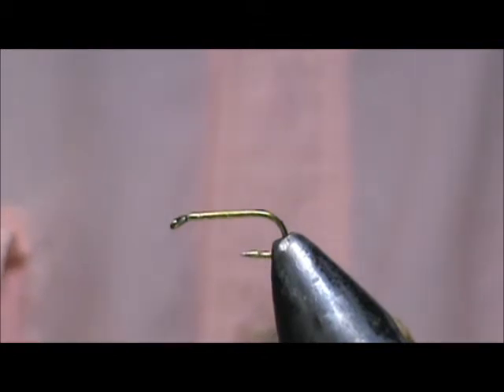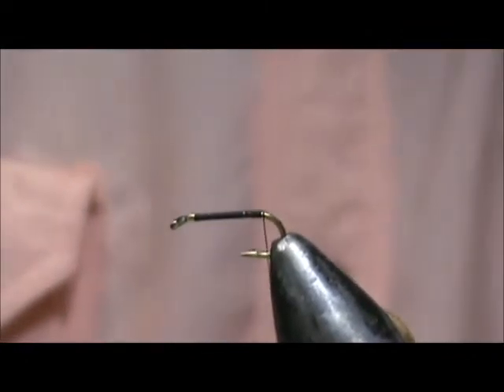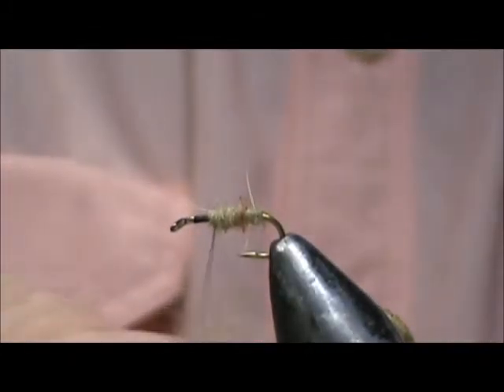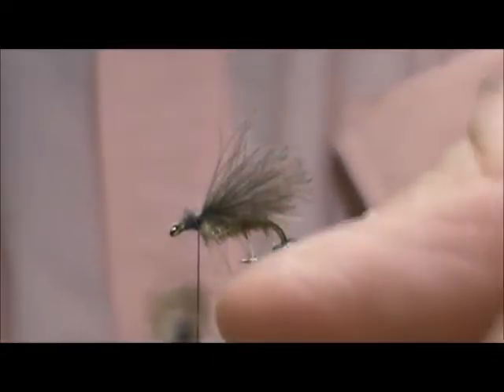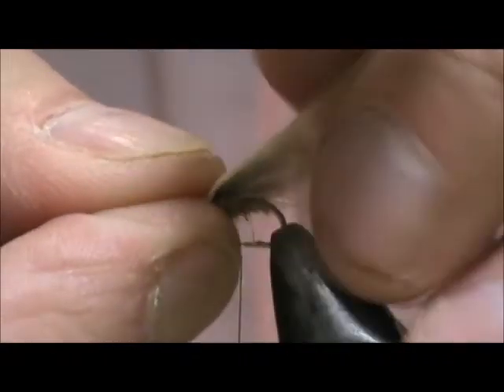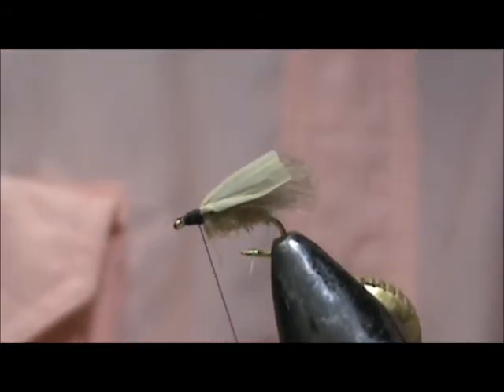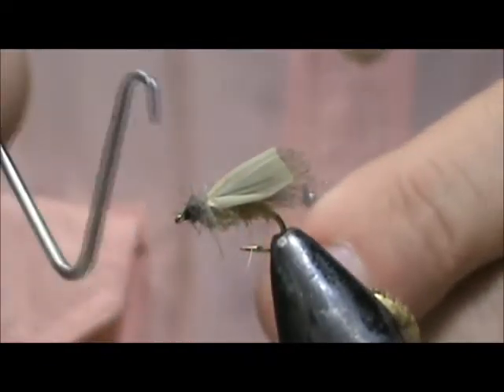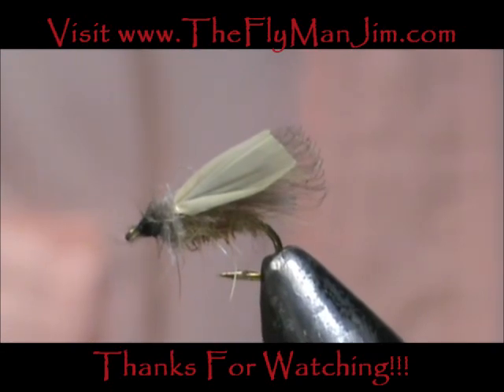Fly Tying for Beginners a GB Tent Wing Caddis with Jim Misiura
Another in my Garbage Bag Series, Using CDC for an under wing give the wing a molted appearance as well as adding to its' floatation.